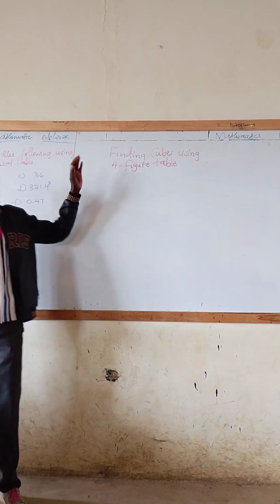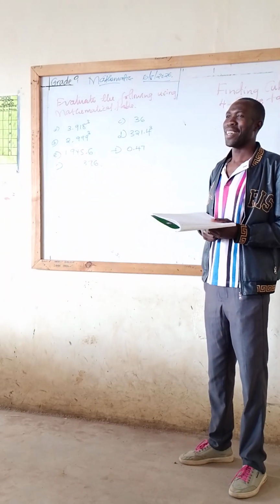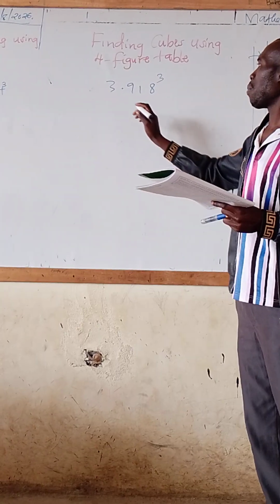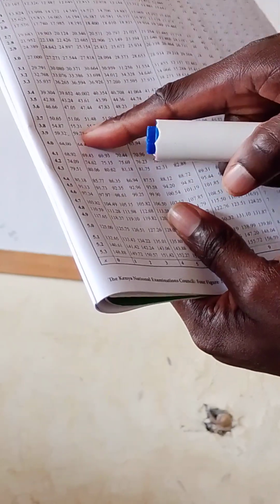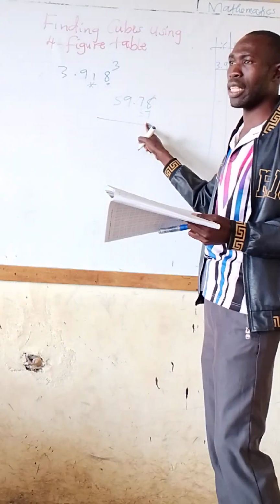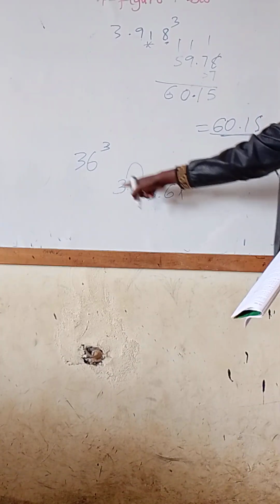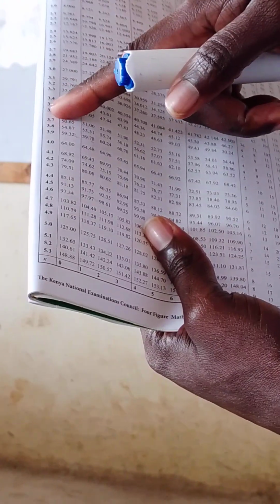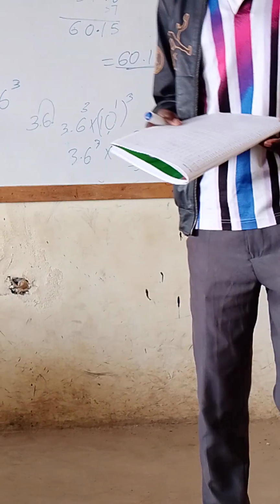USING FOUR FIGURE TABLE TO FIND CUBES